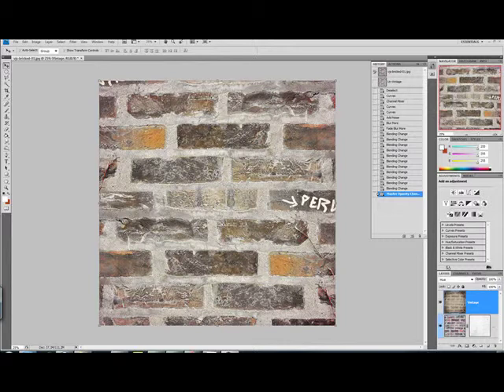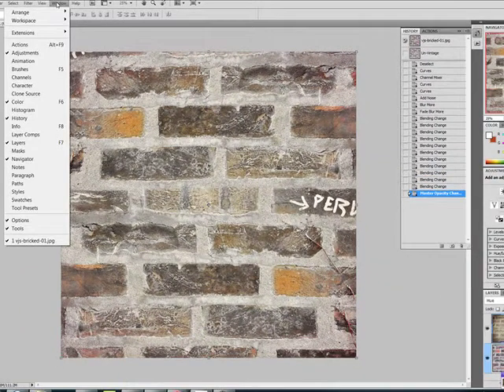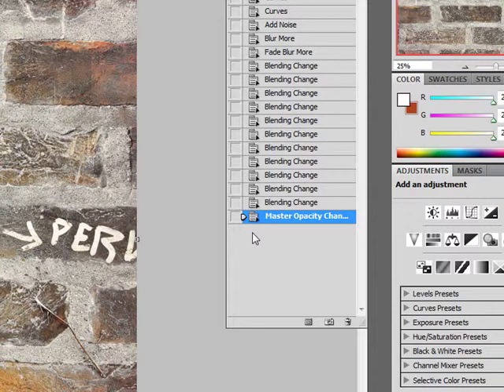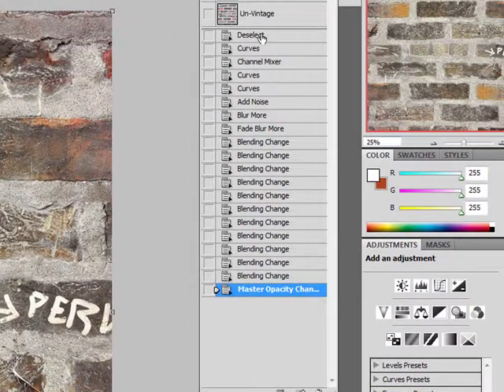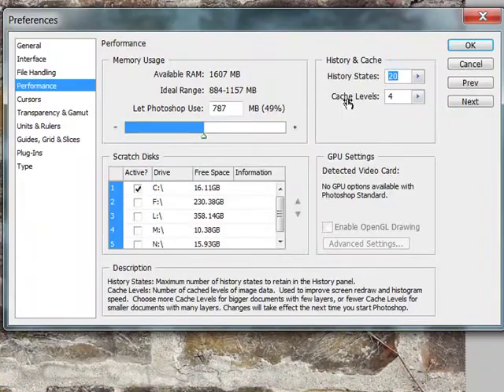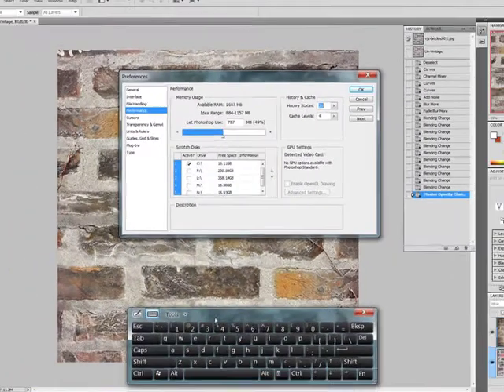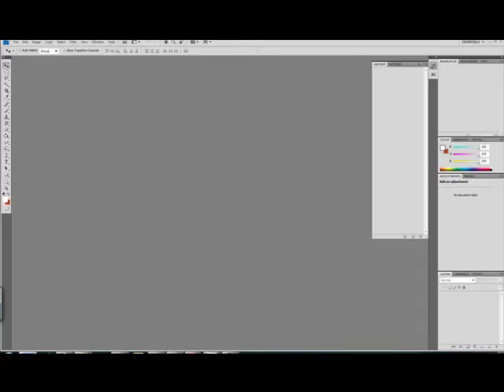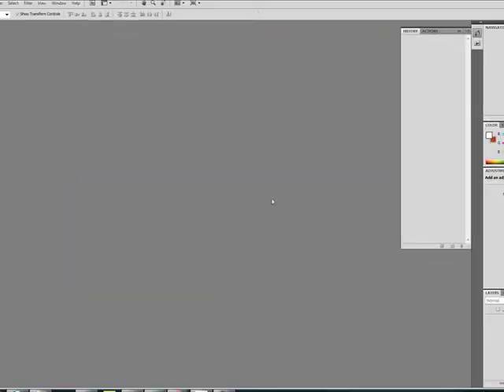Digital Scrapbooking Tutorials - Photoshop Tips Increasing History State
Digital Scrapbooking Tutorial Photoshop Tutorial History States

This Photoshop tutorial is a MUST Watch! You will want to make sure you increase Photoshop History States. By default Photoshop gives you 20 History States.

What this means is you can back up or undo the last 20 steps you performed on a document. So if you performed 21 steps and hate what you've done you won't be able to back up beyond that point.

In this tutorial I will show you a neat trick to increase your Photoshop history states. I have my history states set to 500. You can also increase your cache for better perfomance.

Be sure to increase history states and cache according to your system specs. Too much can over-ride the system and slow down Photoshop's performance.

Digital Scrapbook Tutorial for Photoshop - Digital Scrapbook Tutorial - Photoshop Tip.  Increase your history state in photoshop for extended undos